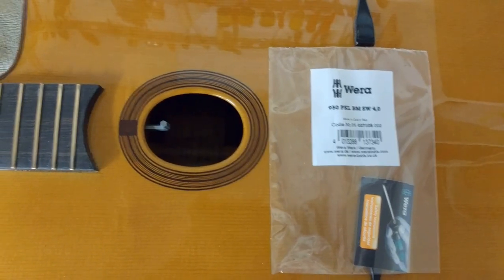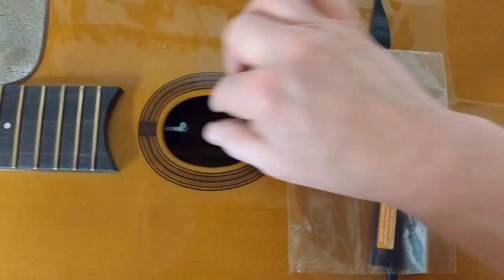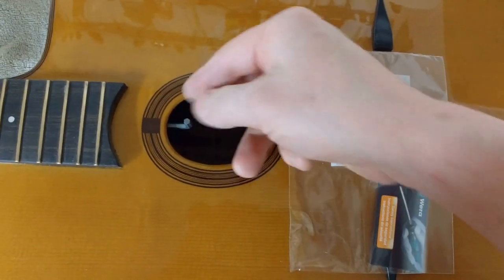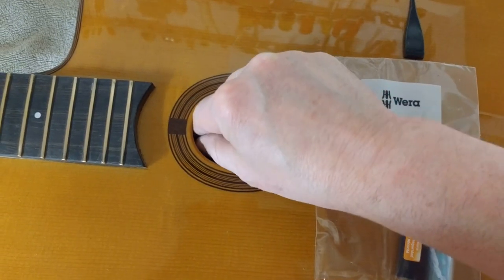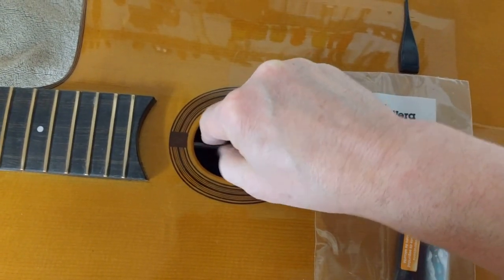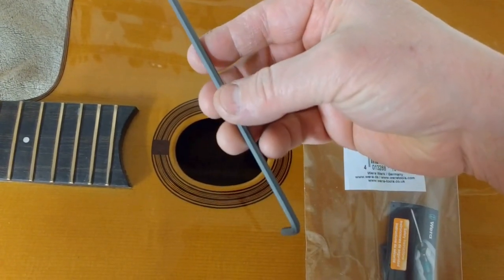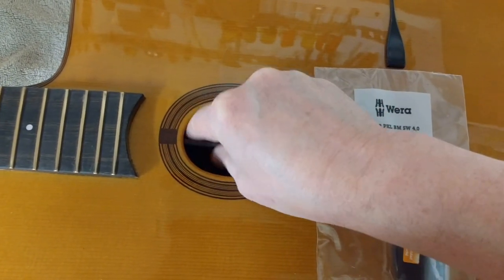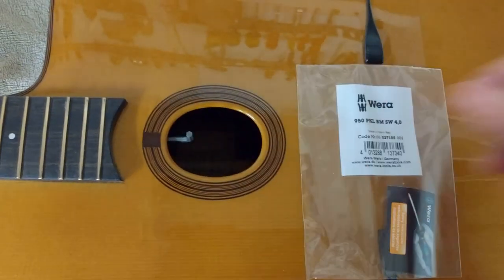Holo Guitar Truss Rod Wrench Insertion Video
On a Gypsy Jazz Petit Bouche style guitar, the distance between the soundhole and the body joint is longer than the soundhole, so a little trick is required to insert the wrench into the guitar and feed it toward the truss rod nut.